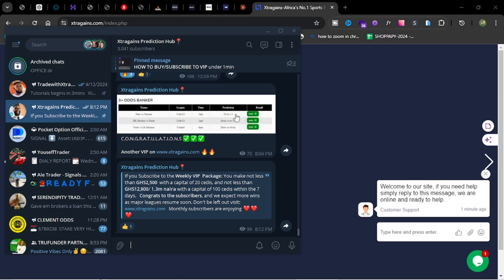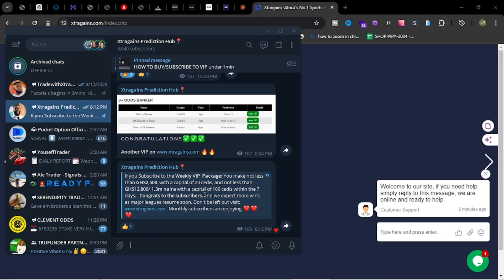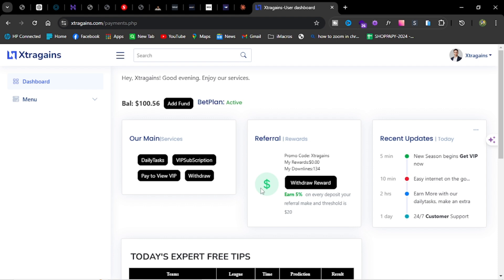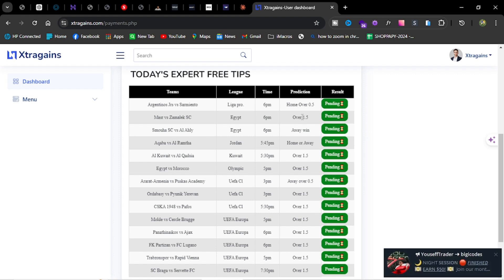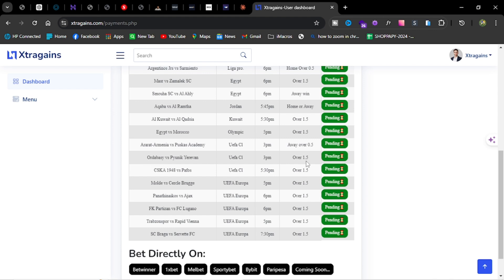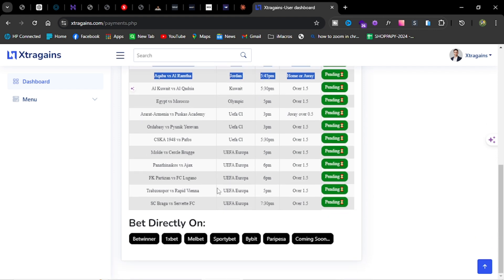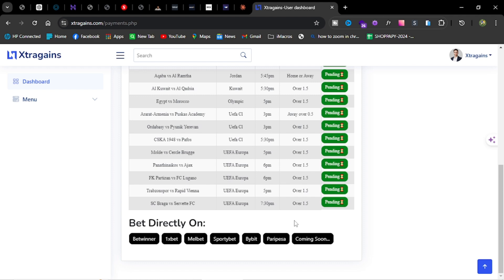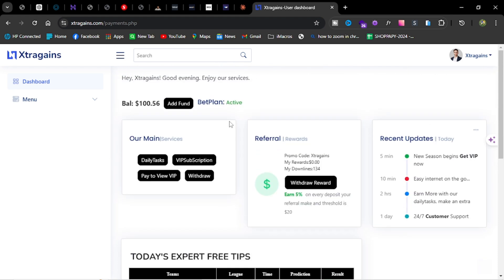FOOTBALL PREDICTION TODAY 08/08/24 BETTING TIPS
Welcome to today's football predictions for August 8, 2024! 📅⚽

In this video, we bring you the latest soccer predictions and betting tips to help you make informed decisions. Whether you're a seasoned bettor or just getting started, our expert analysis and insights will give you the edge you need to succeed.

🔹 Match Analysis
🔹 Key Player Insights
🔹 Team Form and Statistics
🔹 Top Betting Tips

Stay ahead of the game with our daily updates and predictions for all major leagues and tournaments.